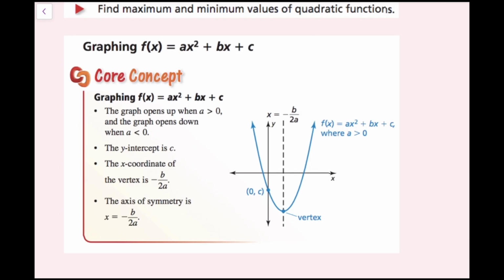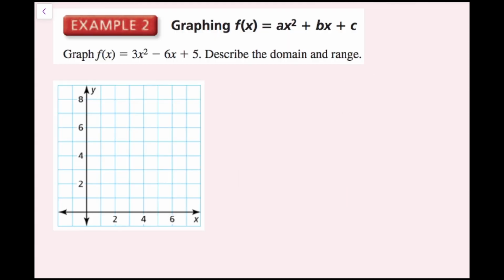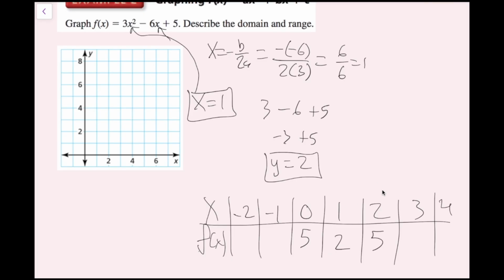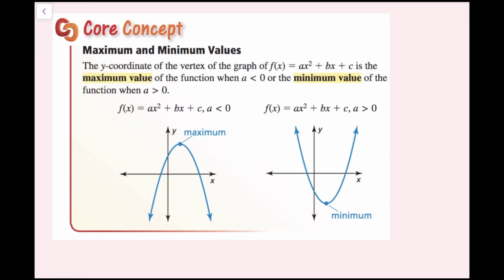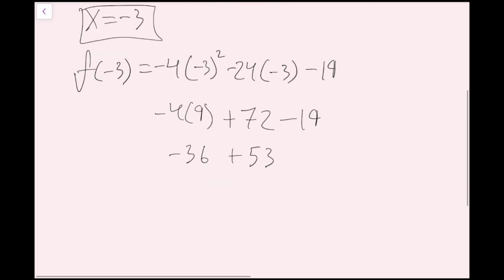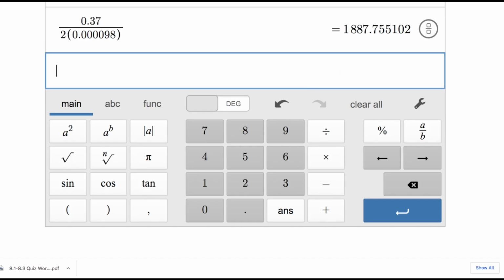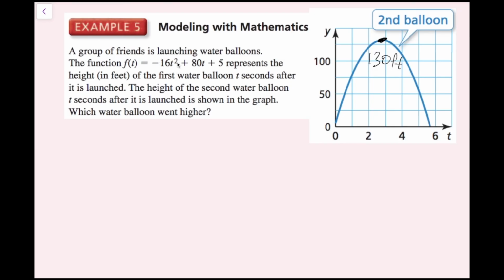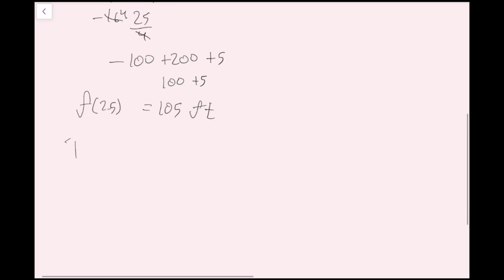Graphing y=ax^2+bx+c (8.3 Big Ideas Math - Algebra 1)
0:00 - Intro
0:54 - Ex. 1
2:42 - Ex. 2
7:16 - Max. & Min.
7:48 - Ex. 3
10:23 - Ex. 4
13:36 - Ex. 5